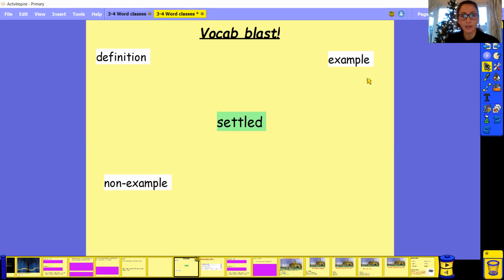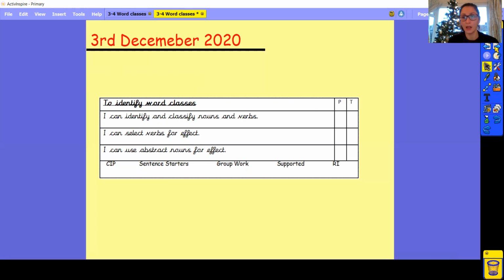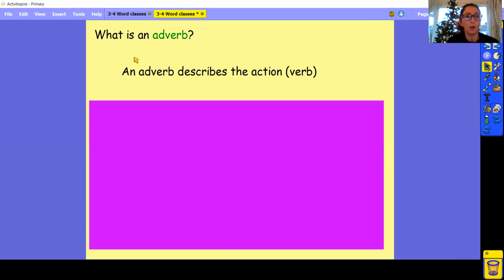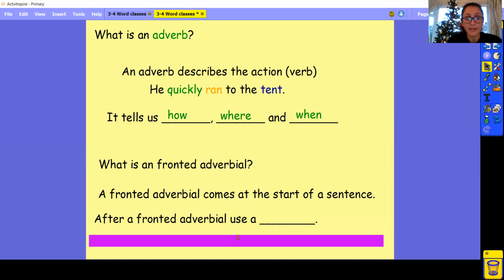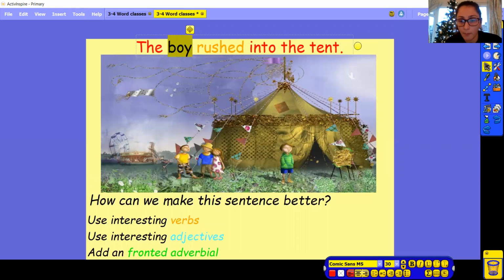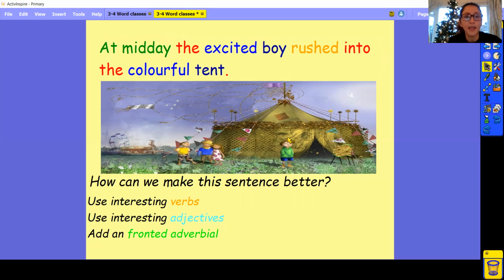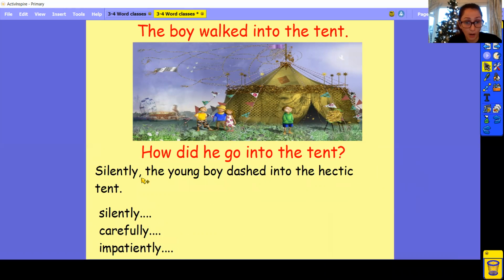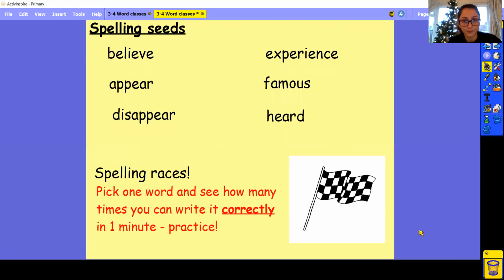Literacy Y3 3 12 20